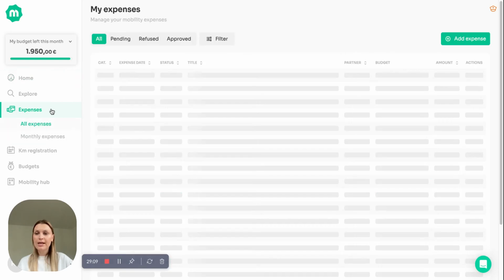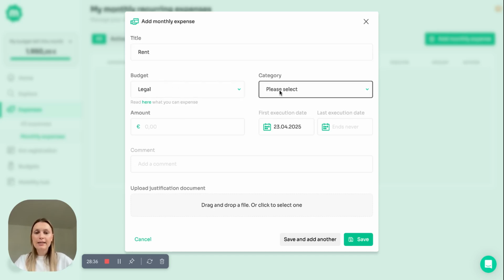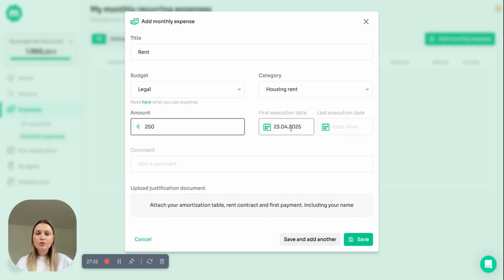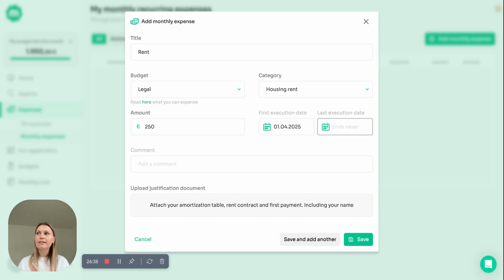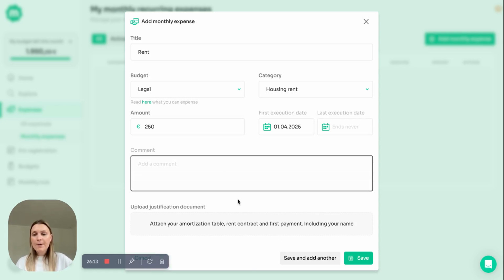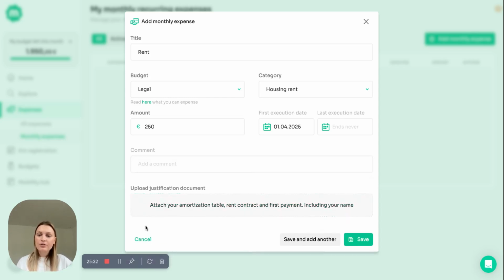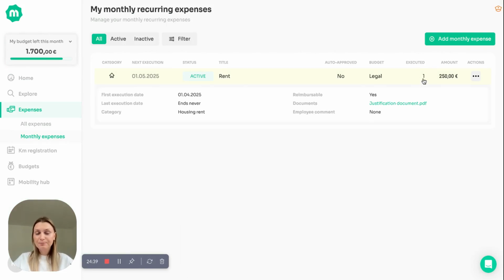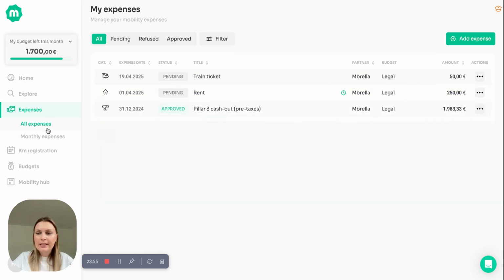How to add monthly recurring expenses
How to add monthly expenses:

1) Navigate to your Expenses module in the side bar
2) Select Monthly
3) Click on Add expense
4) Complete your recurring frequency, first and last execution date
☝️ Note: if the first execution date is in the future, you won't see an expense on your expense list yet. It will only appear on the first execution date
5)Click on Save

Done! Now follow up all monthly expenses in a single overview